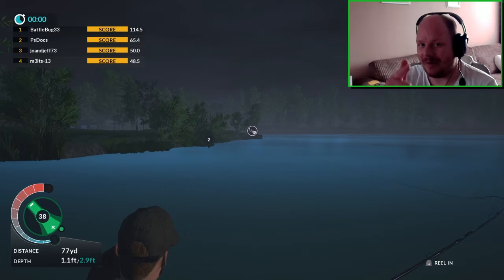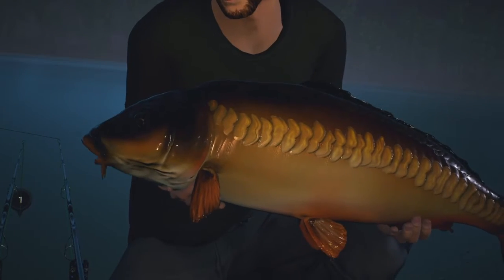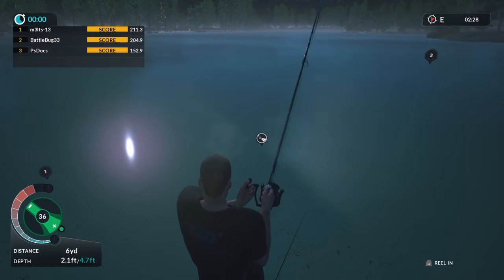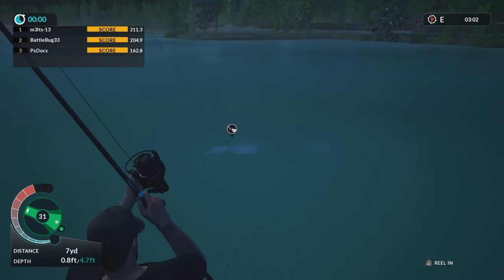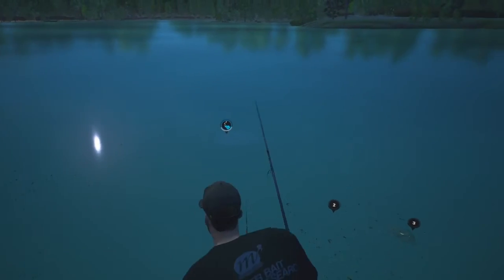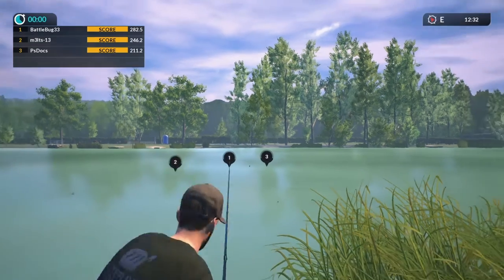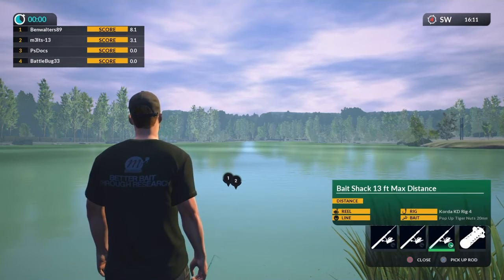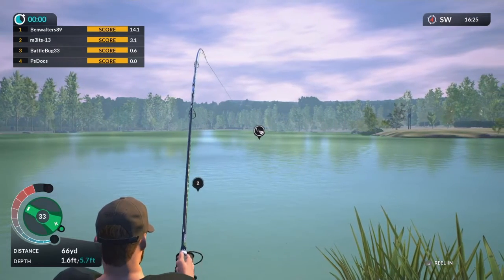Dovetail Euro Fishing | Another Personal Best 83lbs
heres another video of catching boss fish from st johns during the game play on dovetail games euro fishing , come and watch as i manage to beat my personal best :-)

thanks for tuning in its much appreciated